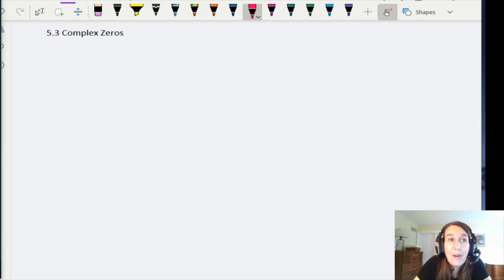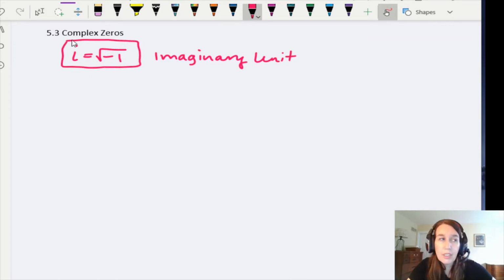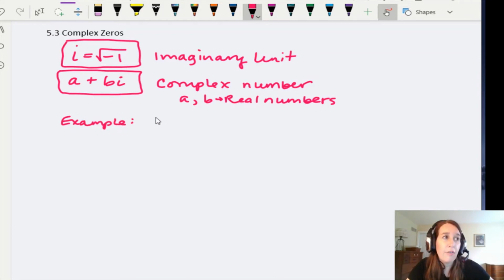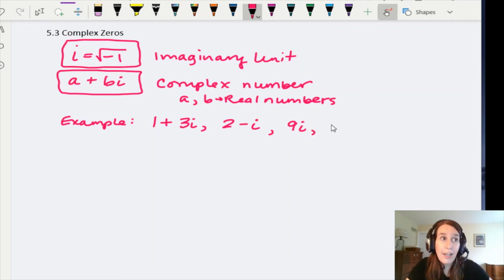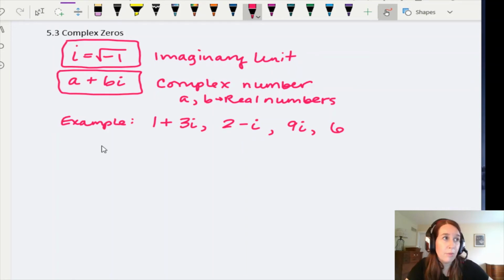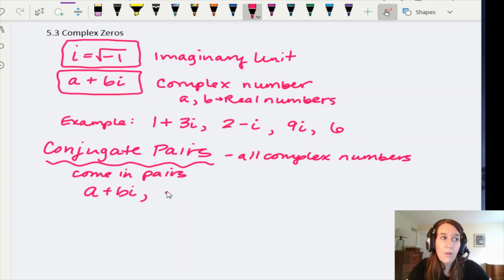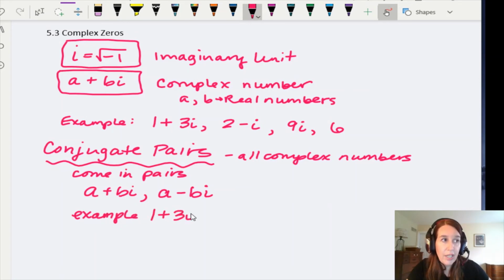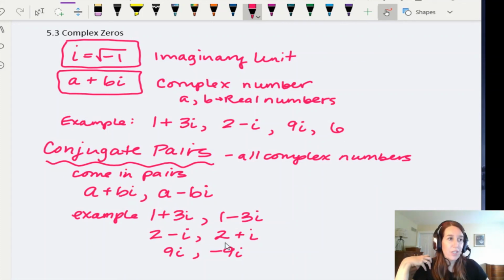Complex Numbers and Conjugate Pairs